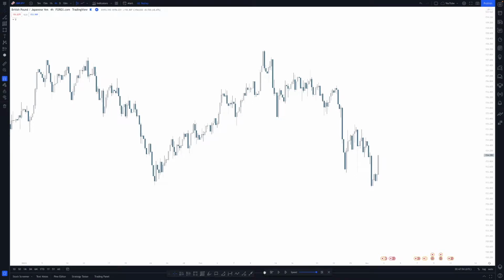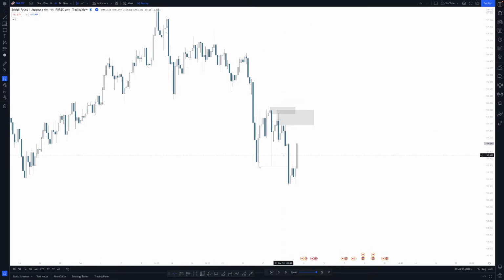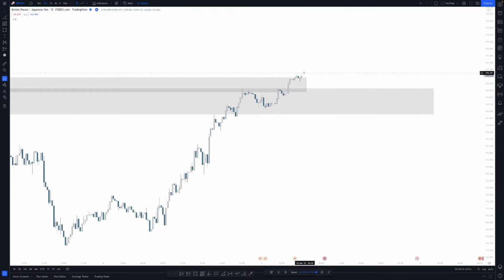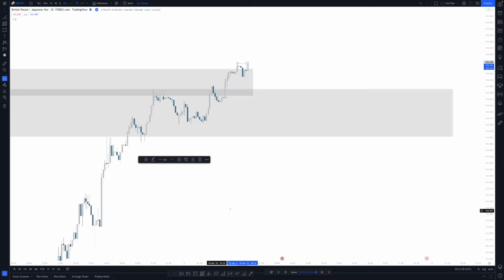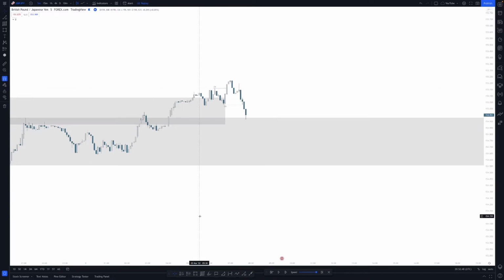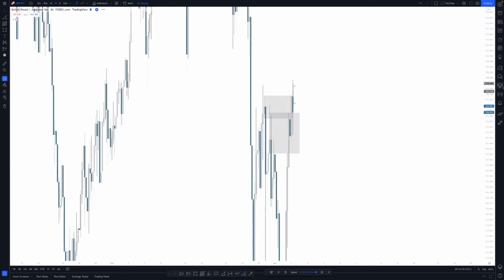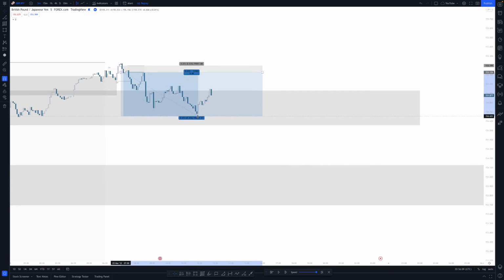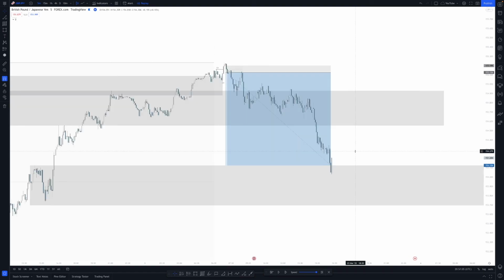Trade Recap GBP/JPY +13.7% | Supply & Demand Trading